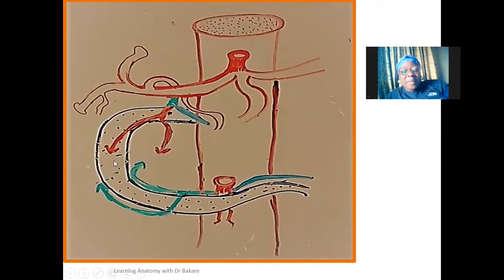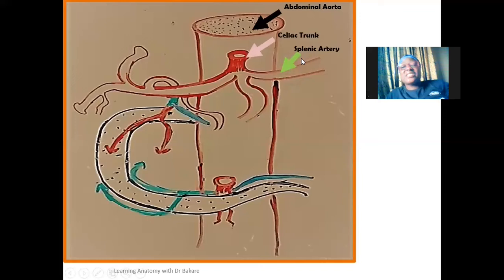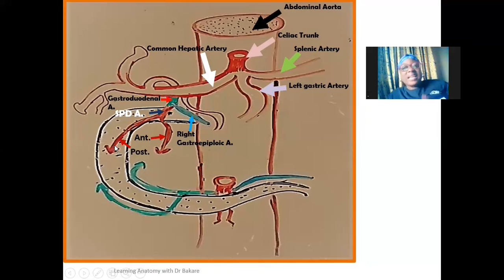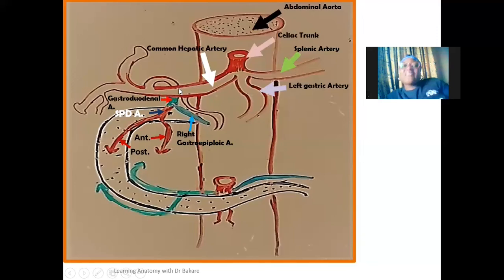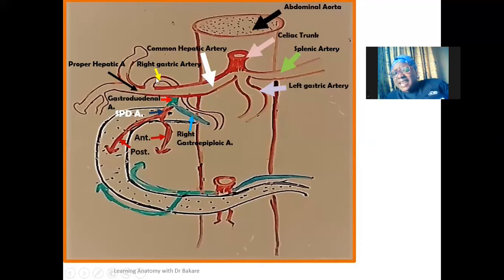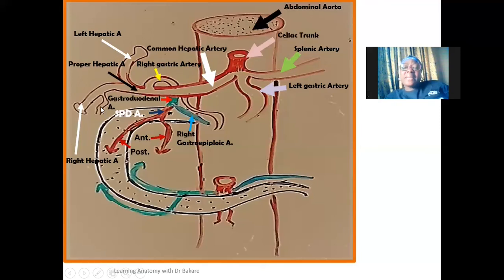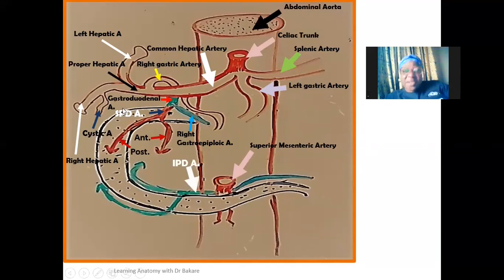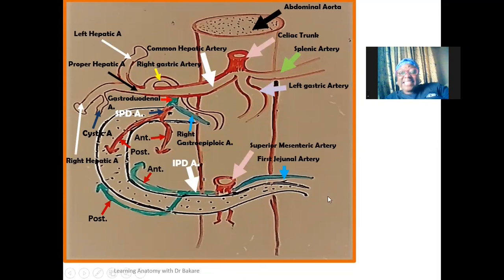Blood supply of the duodenum Part 1b Small intestine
The proximal region of the duodenum is supplied by the superior pancreaticoduodenal artery which is branched from the gastroduodenal artery. The distal segment of the duodenum is supplied by the inferior pancreaticoduodenal artery branched from the superior mesenteric artery.

NOTE!!! The right gastric artery mostly arises (53%) from the proper hepatic artery. It can also arise from the region of division of the common hepatic artery (20%), the left branch of the hepatic artery (15%), the gastroduodenal artery (8%) and most rarely, the common hepatic artery itself (4%)